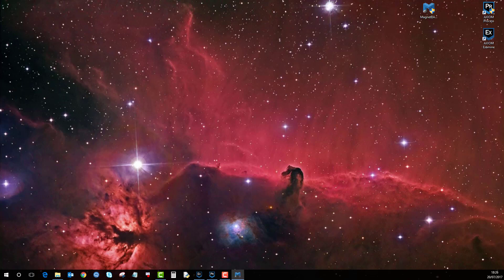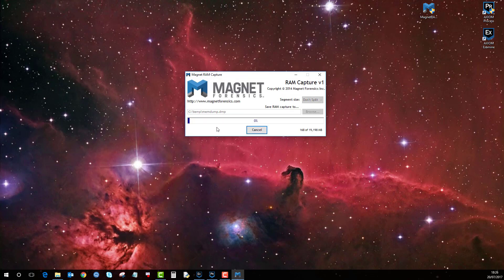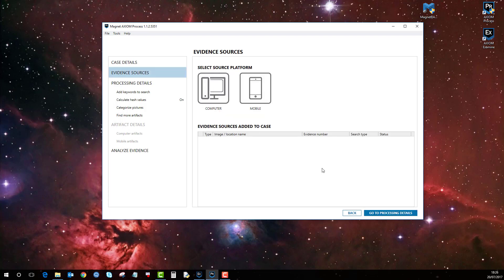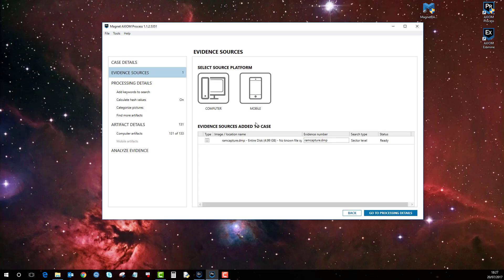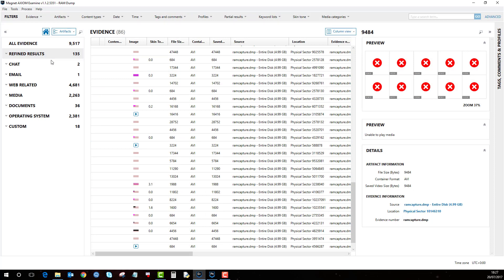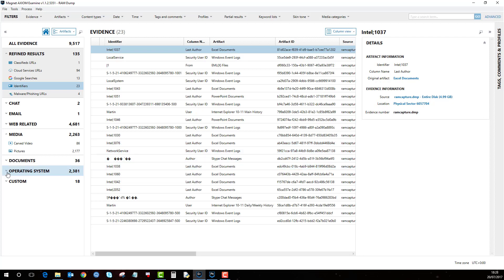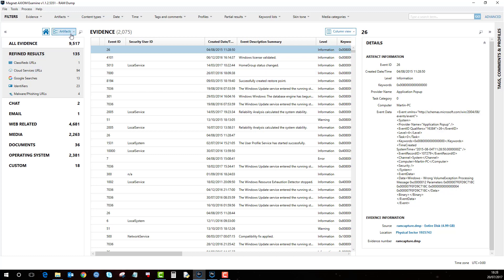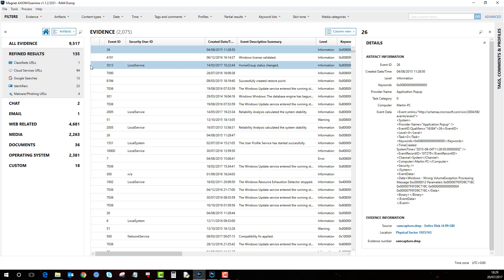RAM Capture and Magnet AXIOM Review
This video will explain how Magnet RAM Capture and Magnet AXIOM can be used together.